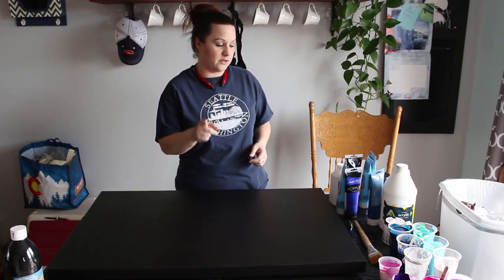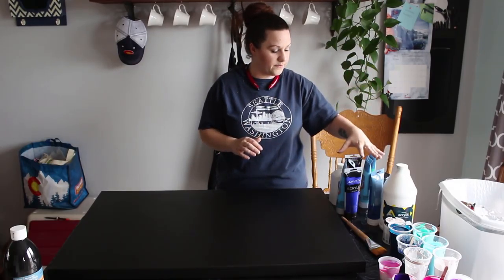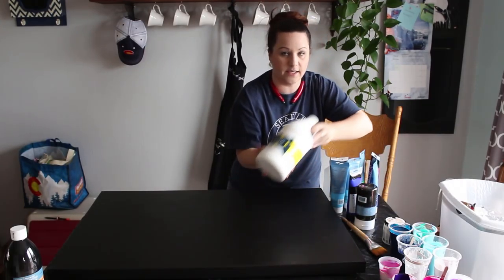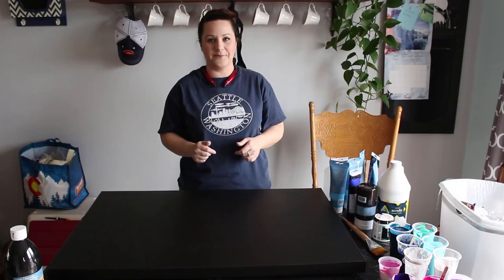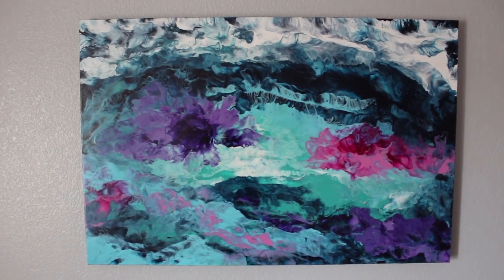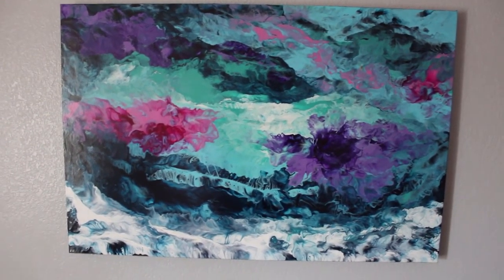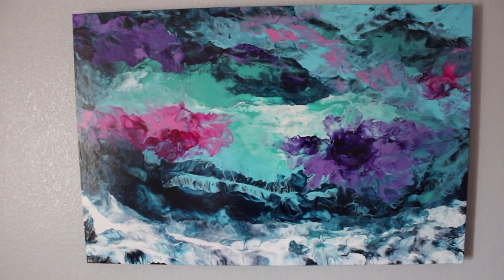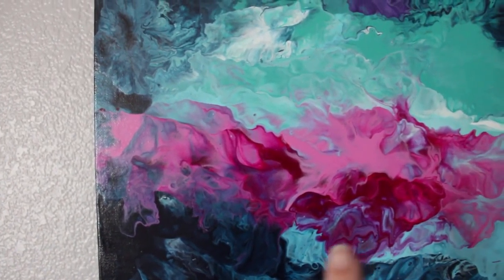Fluid Paint with an Airbrush | Lagoon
Using my new tool, my AIRBRUSH!!!  Trying it out for the first time and attempting to fluid paint with an airbrush. I had a great time with this and you should see all of the paint splatters in my kitchen now, so much fun!  Check out what appears to be an underwater habitat and tell me what you think!  Do you like it better with the white on top or bottom?

All of my paints are mixed with Floetrol and water.
Here is a list of the paints that I used:
- Liquitex Basics Magenta
- Artist Loft Light Green
- Artist Loft Cerulean Blue
- Master's Touch Violet
- Master's Touch Ultramarine
- Artist Loft Light Blue
- Artist Loft Mars Black
- Artist Loft Phthalo Blue
- Art Alternatives Titanium White

Ready to try this on your own? Here are links to all the supplies you need - just add the paint of your choice!

Plastic cups (Please reuse and recycle)